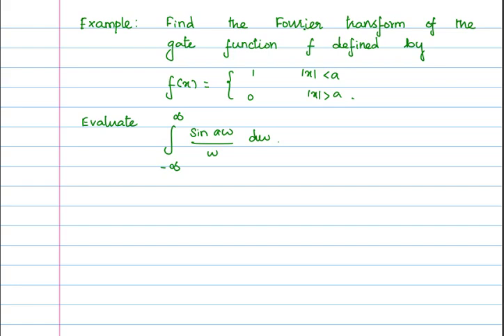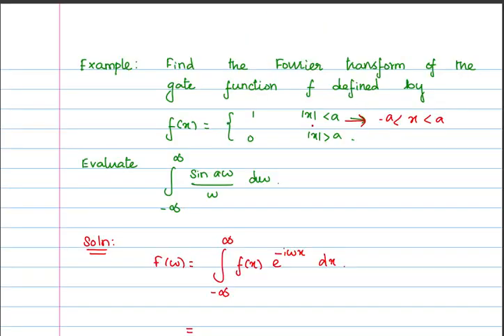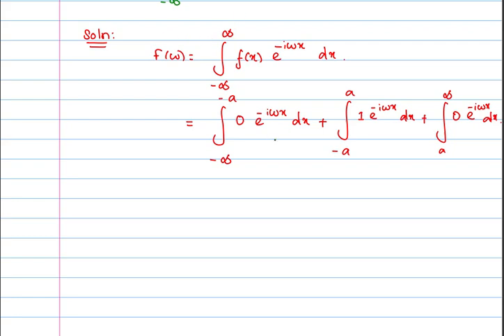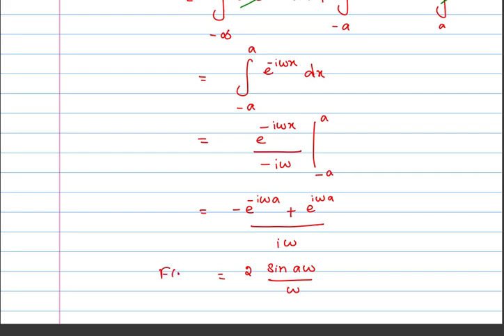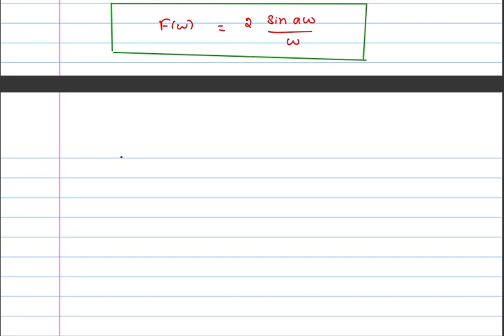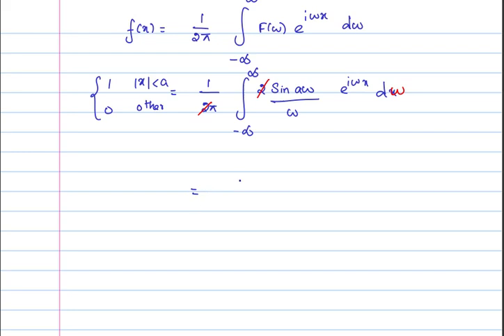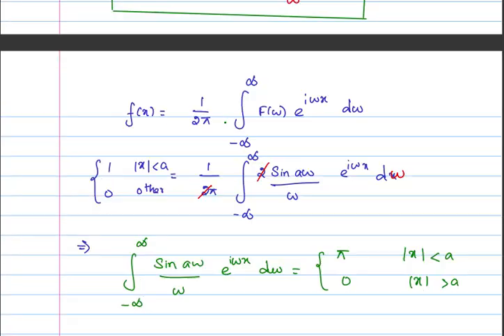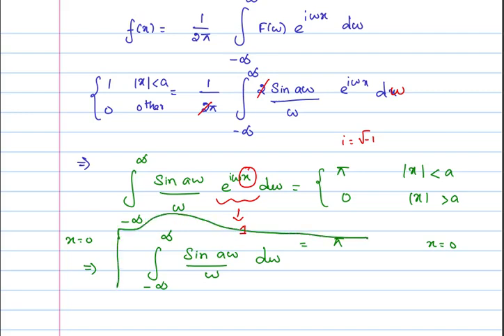Fourier Transform of Gate Function & Sinc Integral | Step-by-Step Solution | Engineering Maths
📚 In this video, we solve two key problems in Fourier Transform that are crucial for Engineering Mathematics (B.Tech/B.E students):
1️⃣ Finding the Fourier Transform of the Gate (Rectangular Pulse) Function
2️⃣ Evaluating the Improper Integral using Fourier & Inverse Fourier Transform

🔹 What You’ll Learn:
✔ Step-by-step derivation of the Fourier Transform of the Gate Function
✔ How to use Fourier and Inverse Fourier Transform to solve improper integrals
✔ Application in signal processing, communication systems, and differential equations

📖 Useful For:

Engineering Mathematics (BTech/BE)

Signals & Systems

Communication Engineering

Physics & Applied Mathematics